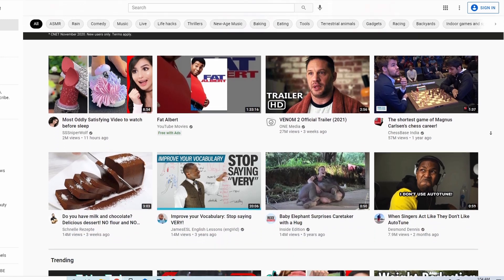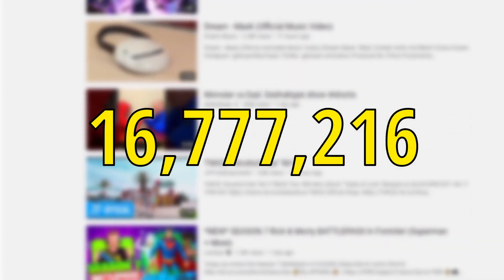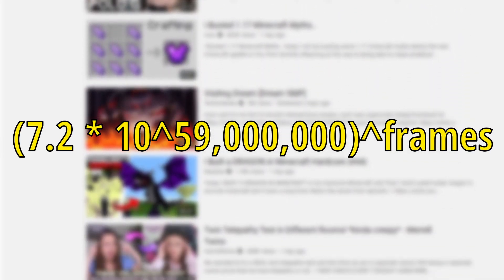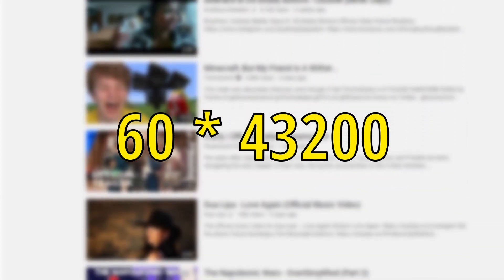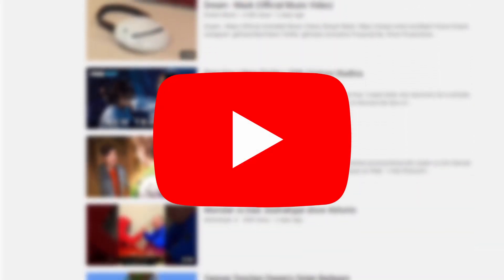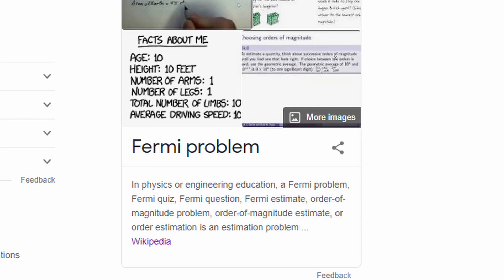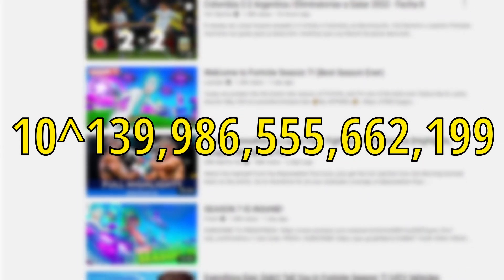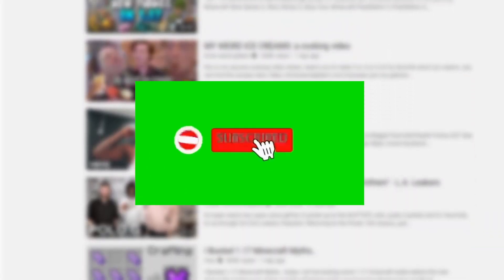How many Possible YouTube videos are there?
there are probably trillions of youtube videos out there, but i wanted to know definitively how many possible youtube videos can be made, so i answered that question.